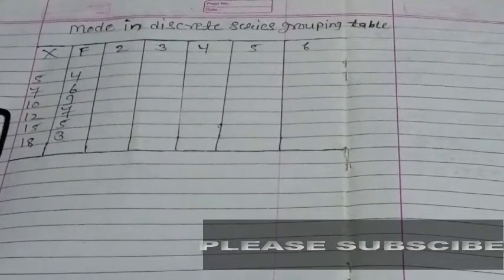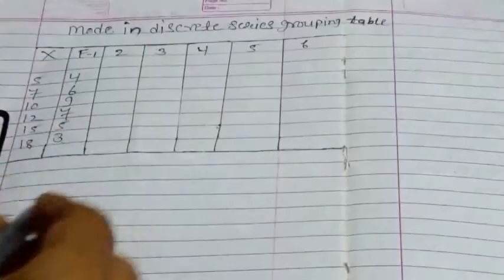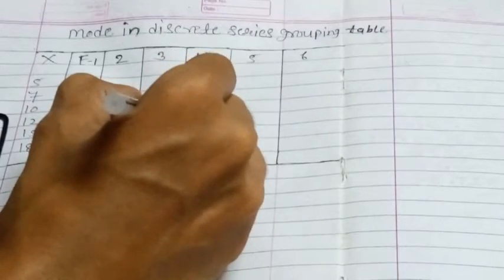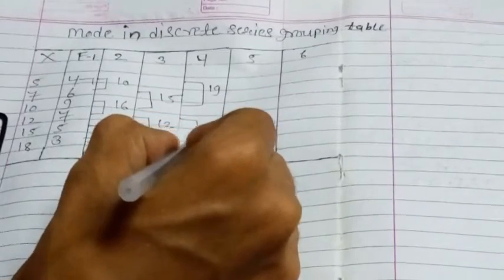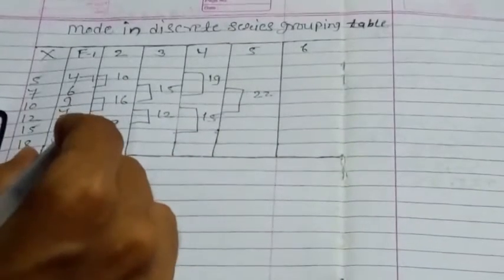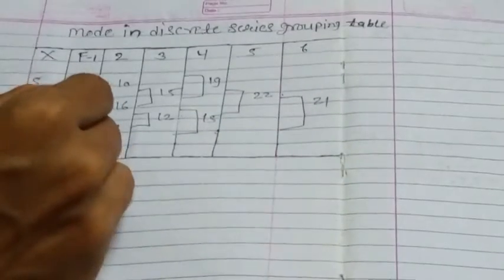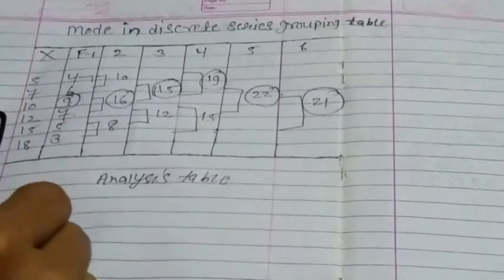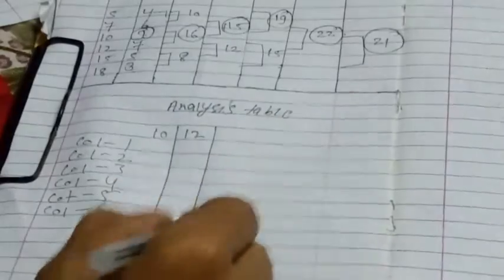Mode in discrete series grouping table